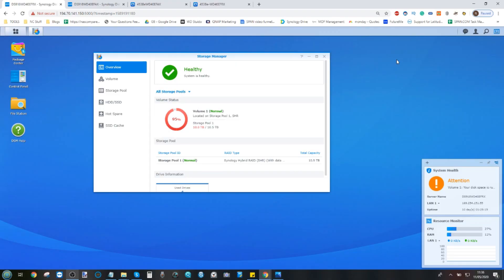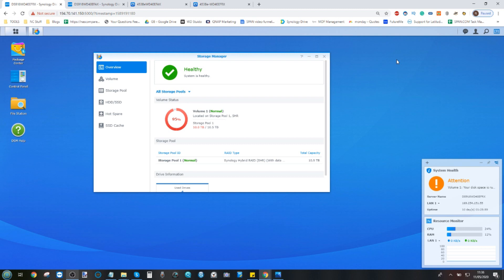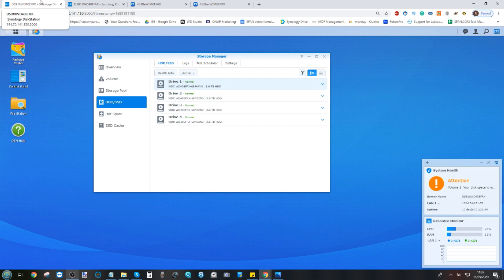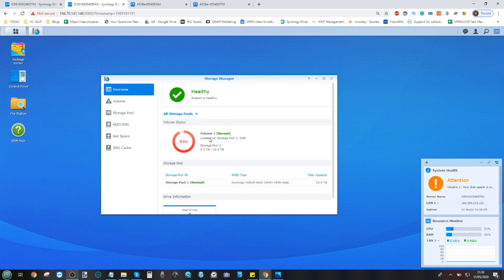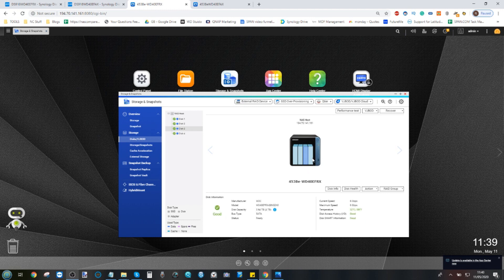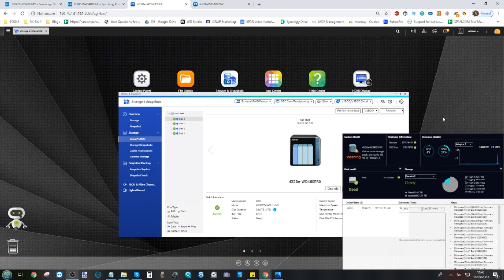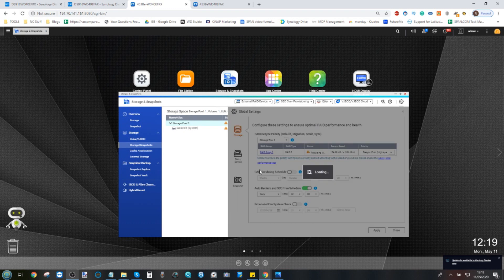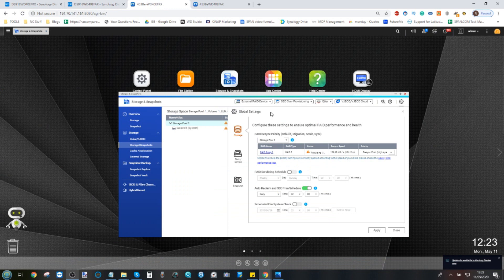WD Red CMR vs DM SMR - Mixed RAID 10TB RAID ReBuild Test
Hard drives are not exactly new technology. They have existed in one form or another for over 20 years in the consumer market, all the time getting bigger in capacity and smaller in physical design. That should not come as a surprise to any of you. Such is the way of technology that no sooner have we got used to the way things are, then a brand of the manufacturer will turn around and bung on a new connector, introduce a faster and more expensive version, or worse, the entire industry changes it’s mind overnight and all our old technology becomes useless. Most tech buyers feel like ships in the sea, at the whim of the sea and its currents.